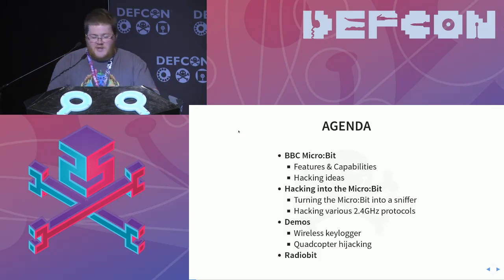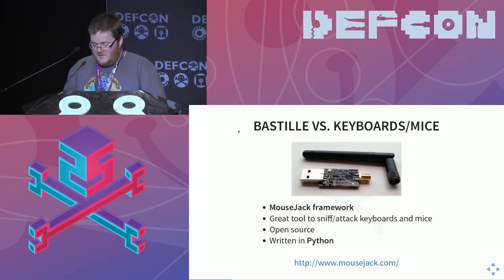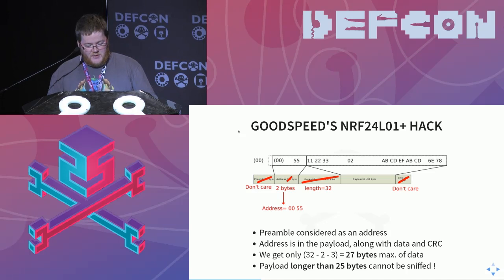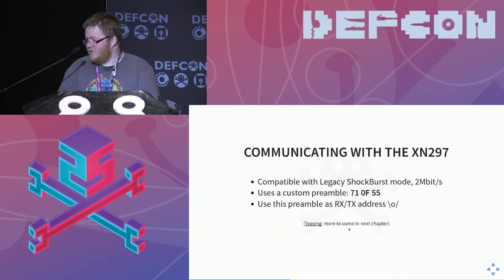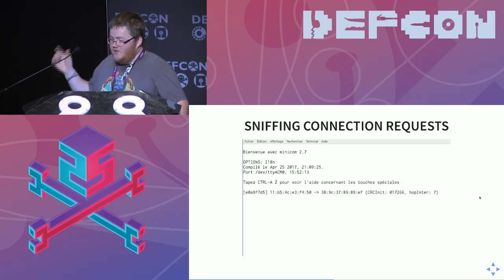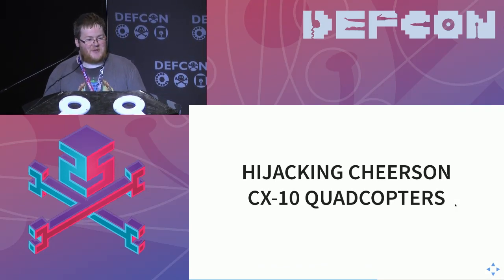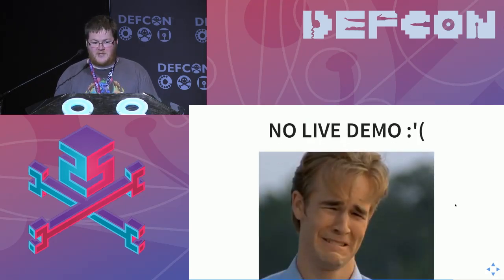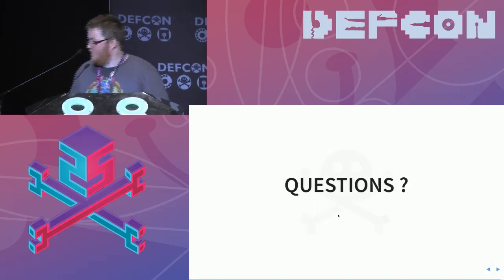DEF CON 25 - Damien Cauquil - Weaponizing the BBC Micro Bit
In 2015, BBC sponsored Micro:Bit was launched and offered to one million students in the United Kingdom to teach them how to code. This device is affordable and have a lot of features and can be programmed in Python rather than C++ like the Arduino. When we discovered this initiative in 2016, we quickly thought it was possible to turn this tiny device into some kind of super-duper portable wireless attack tool, as it is based on a well-known 2.4GHz RF chip produced by Nordic Semiconductor.

It took us a few months to hack into the Micro:Bit firmware and turn it into a powerful attack tool able to sniff keystrokes from wireless keyboards or to hijack and take complete control of quadcopters during flight. We also developed many tools allowing security researchers to interact with proprietary 2.4GHz protocols, such as an improved sniffer inspired by the mousejack tools designed by Bastille. We will release the source code of our firmware and related tools during the conference.

The Micro:Bit will become a nifty platform to create portable RF attack tools and ease the life of security researchers dealing with 2.4GHz protocols !